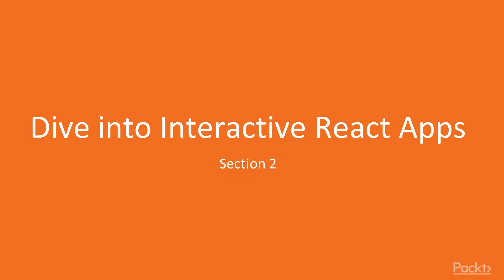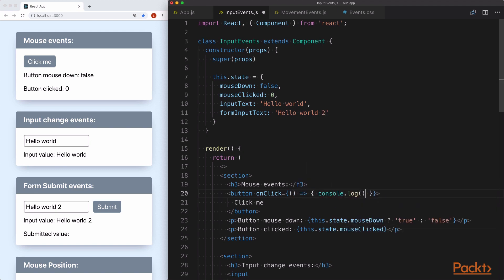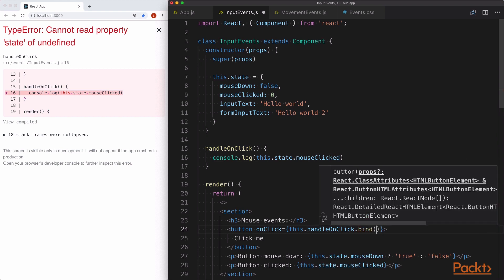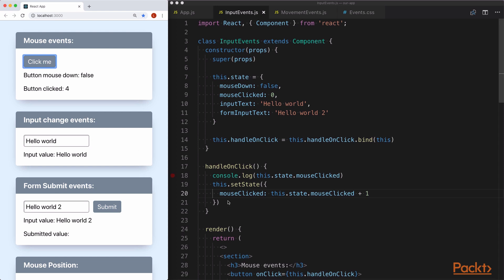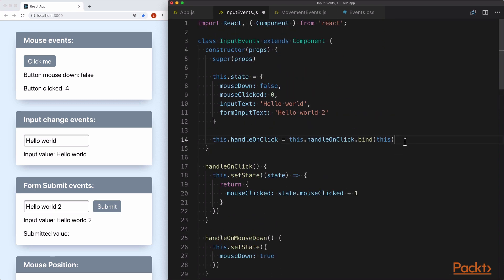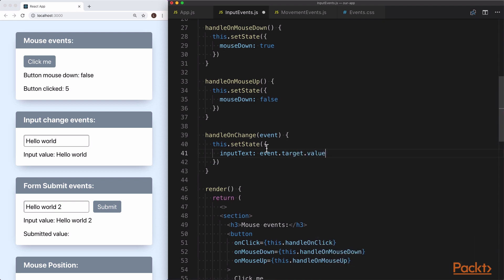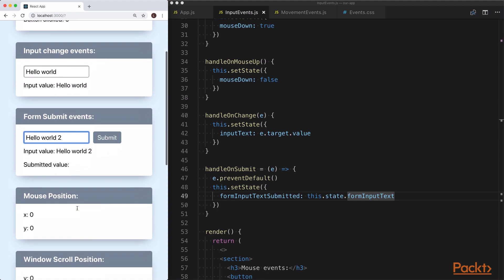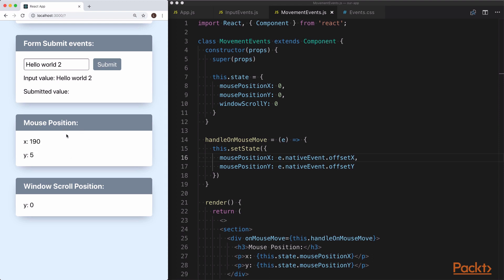Learning React : Handle Mouse, Keyboard, Form, and Browser Events | packtpub.com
This video tutorial has been taken from Learning React. You can learn more and buy the full video course